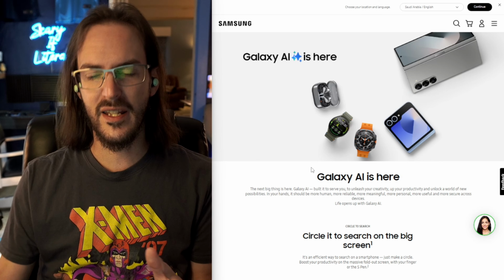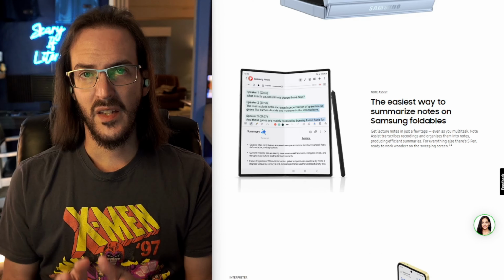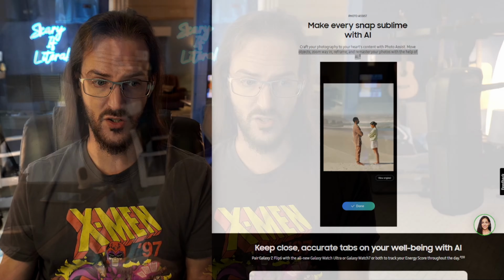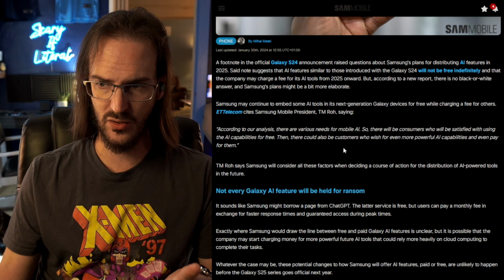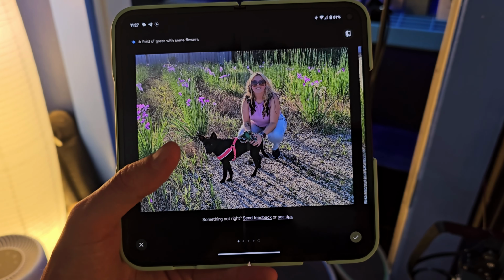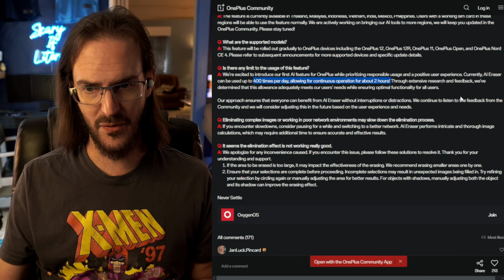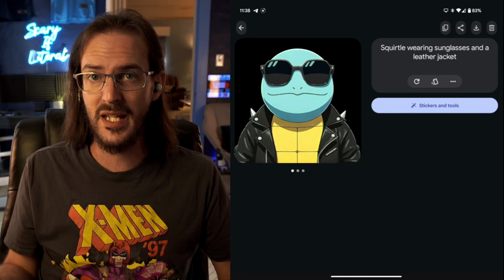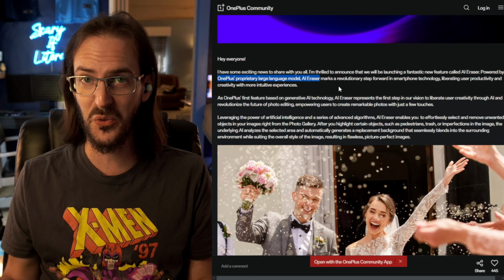What Galaxy AI Features Might Samsung Charge Extra For?